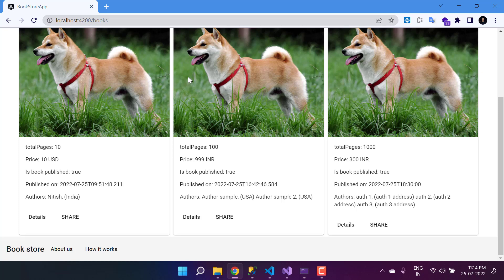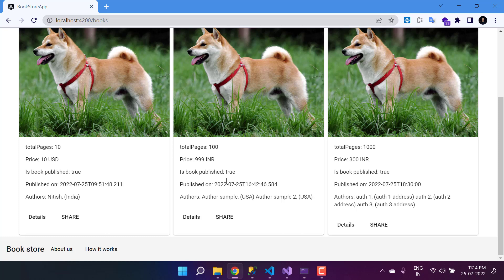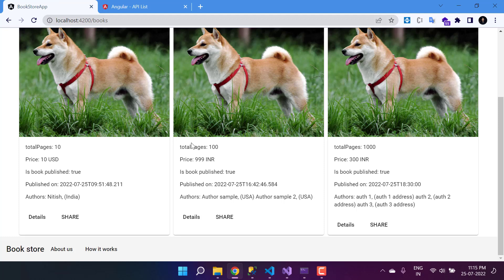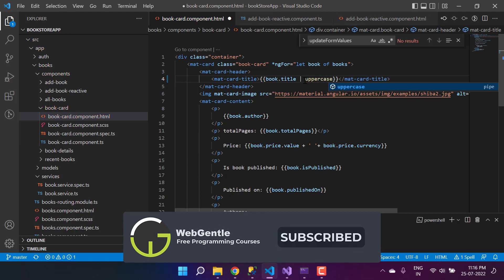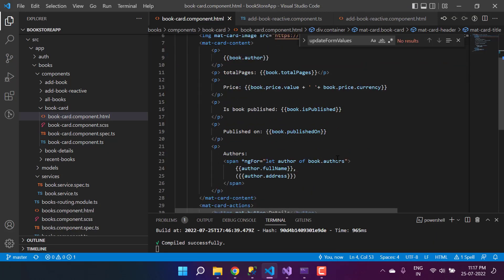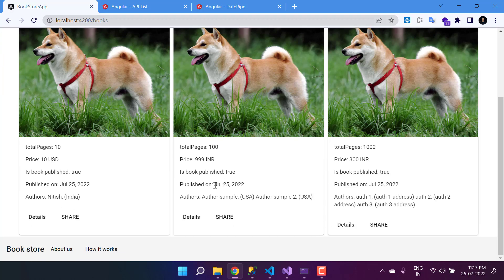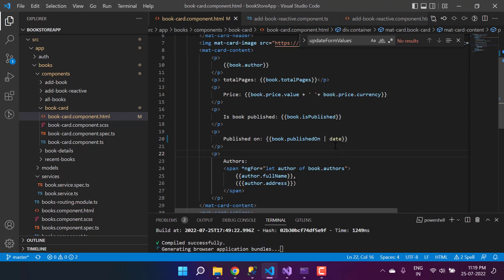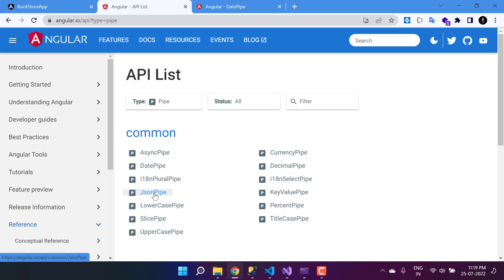Format Data using pipes in angular | Complete Angular Tutorial For Beginners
In this video, you will learn format data using pipes in angular. pipe in angular use to format the data. you can use angular built-in pipe for this and if you think that's not working then you can create custom pipe to format your data in angular.

Angular Pipes allow its users to change the format in which data is being displayed on the screen. Ideally, they do not alter the data but change how they appear to the user.

Chapters:
built-in pipes in angular: 0:48